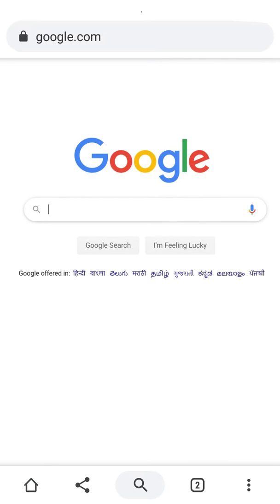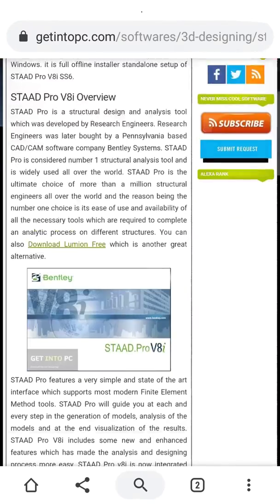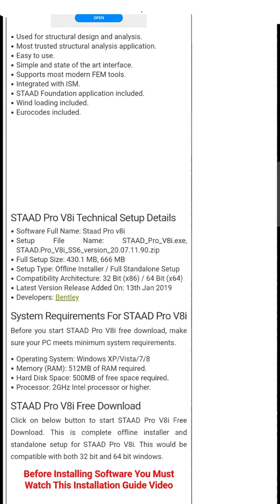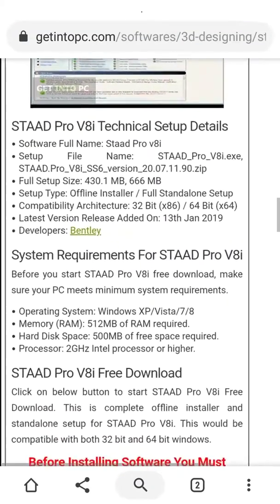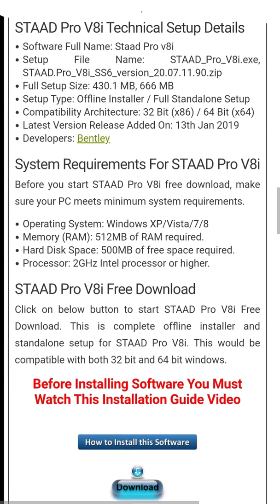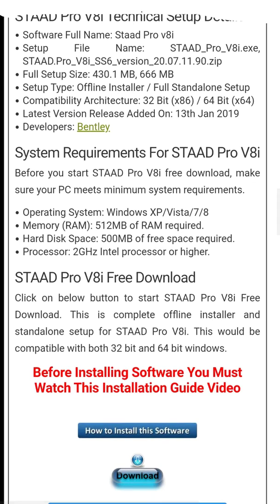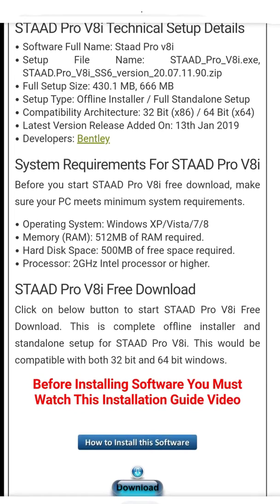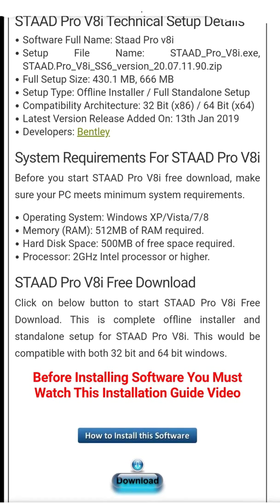How to download Staad pro in windows 10 in Telugu | Best Civil Engineering Software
Click the below link to download the software. this can be download for all windows does and other operating system.

/2020/06/how-to-download-staad-pro-v8i-software.html